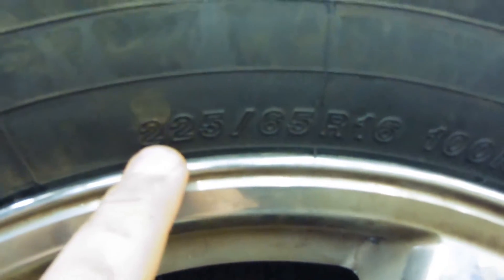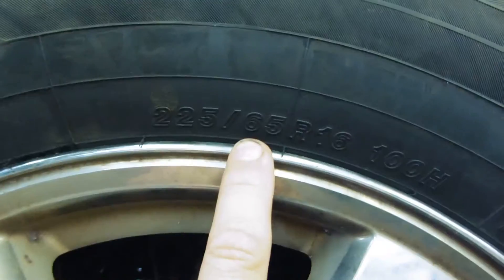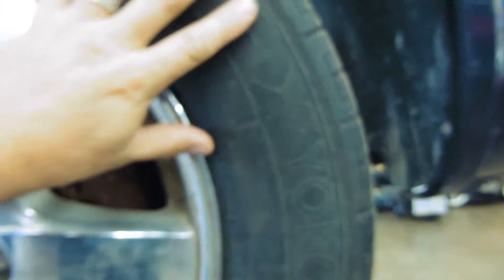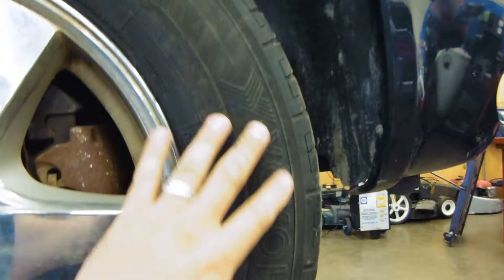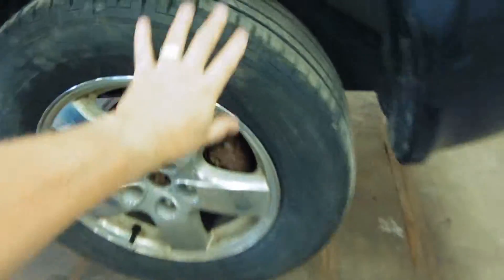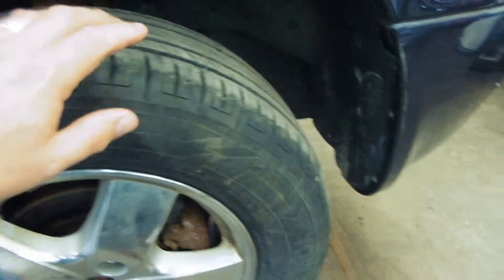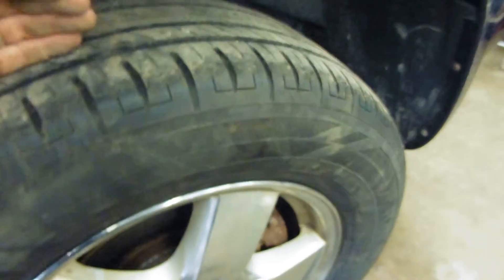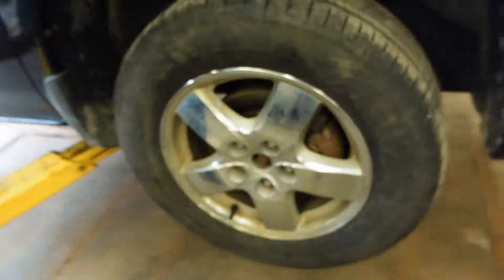Tire Size Explanation - numbers and letters on tire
This video is a brief summary of the meaning of each letter and number which is part of the tire size indicator